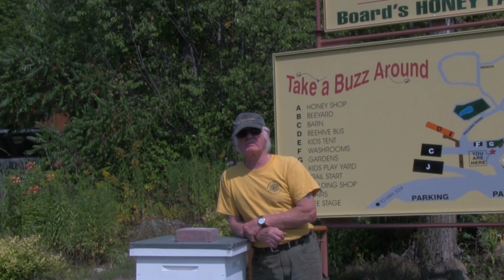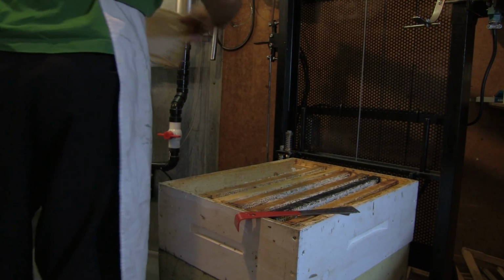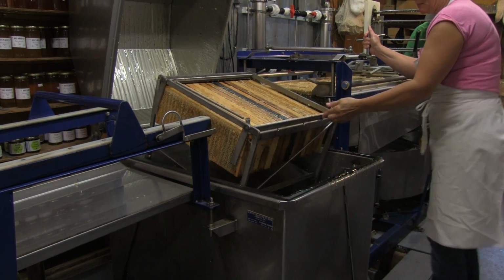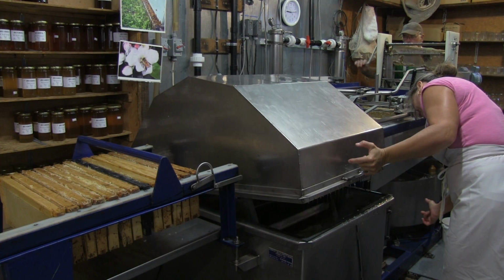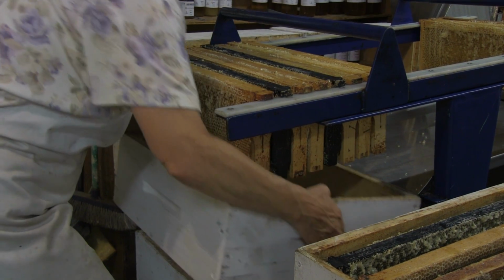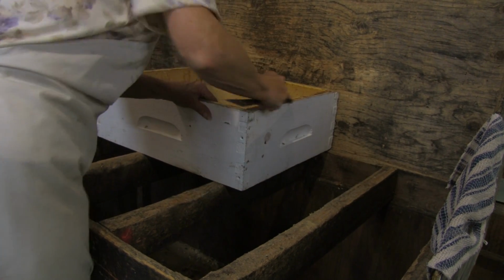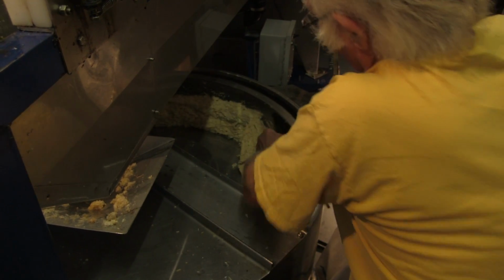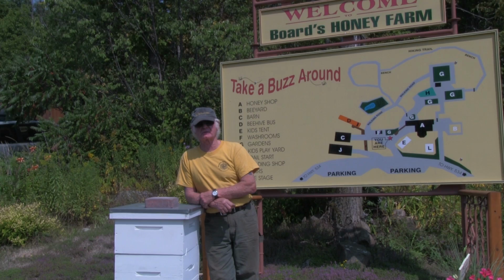BOARD'S HONEY FARM - Honey Production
Stefan Board explains how Board's Honey Farm makes honey.  From collecting the honey to extracting it...this video shows the process of honey production.
Restoule, Ontario, Canada.
Produced by Doug Lewis
663 CINEMATOGRAPHY
Music Licensed by Free Stock Music